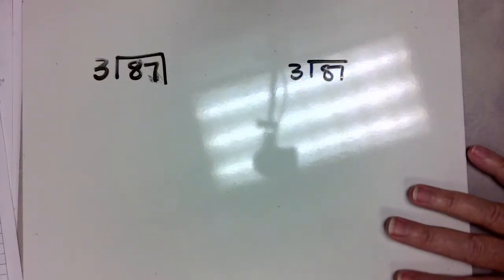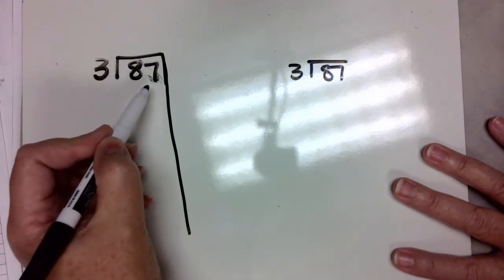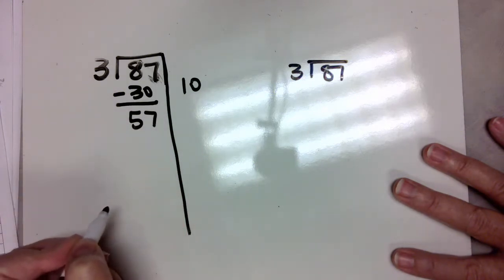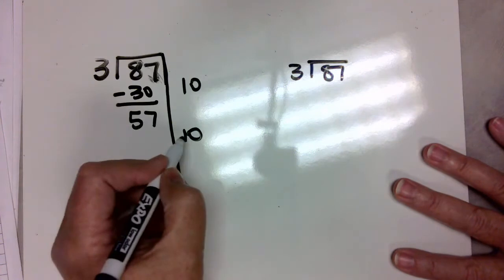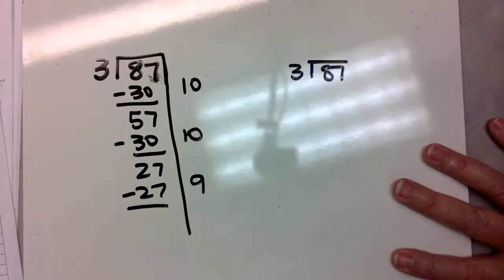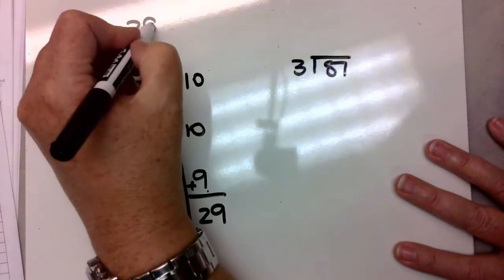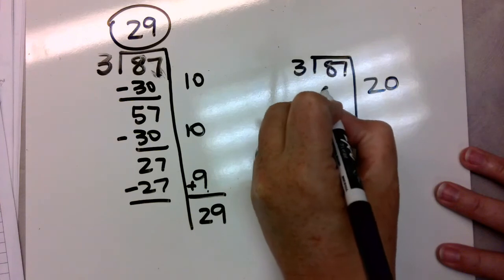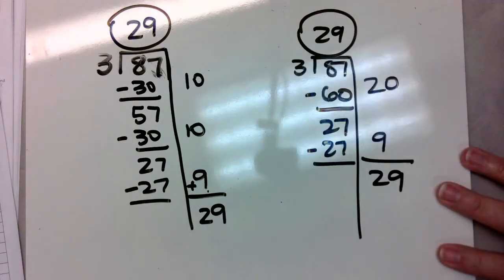Partial Quotients 4th Grade